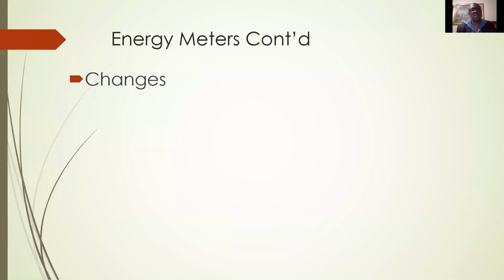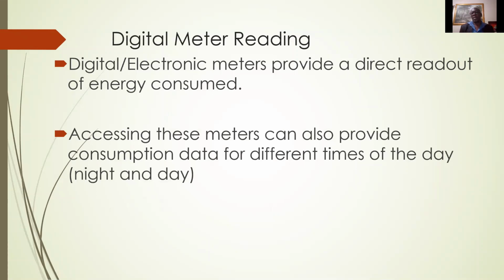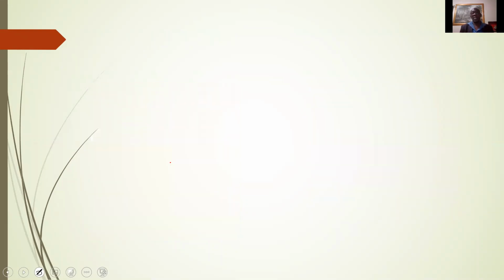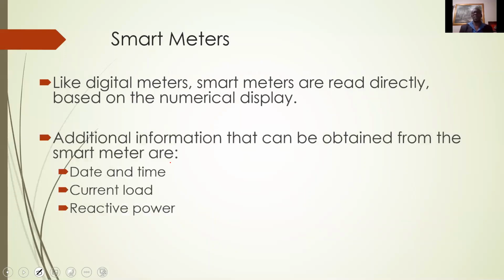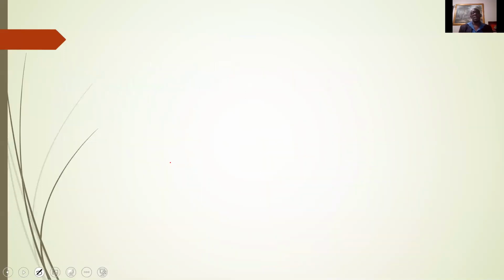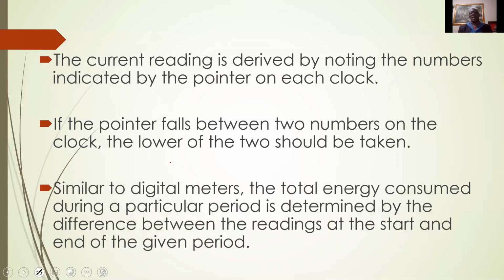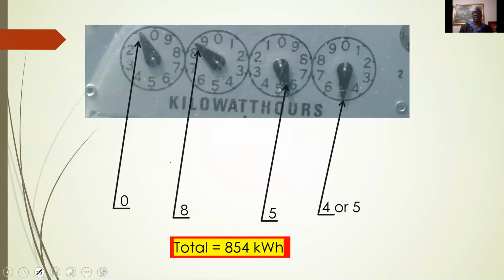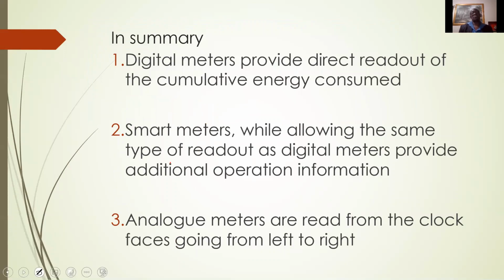CSEC Electrical Technology - Reading your Electricity Meter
Reading your Electricity Meter